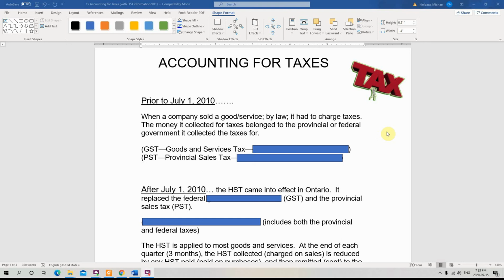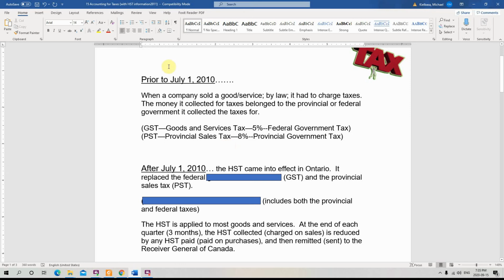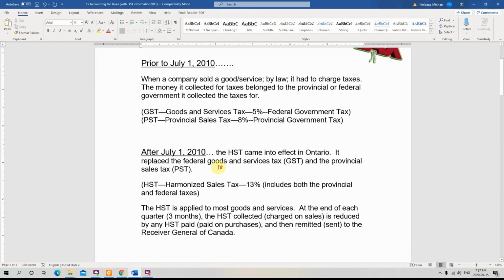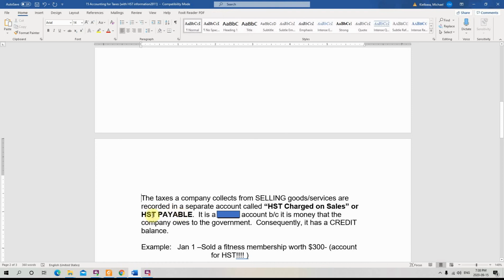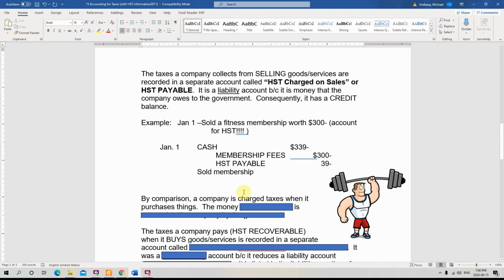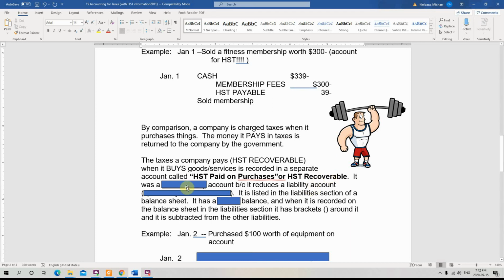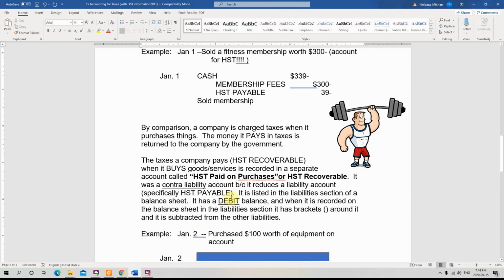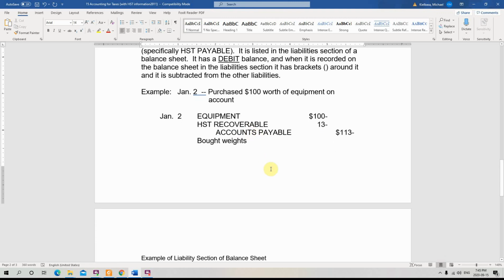Accounting for Taxes